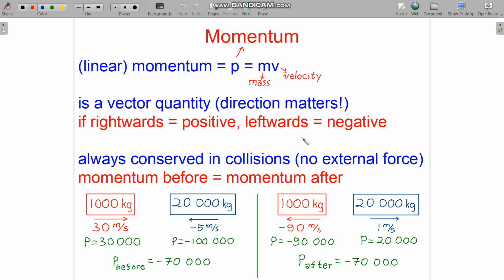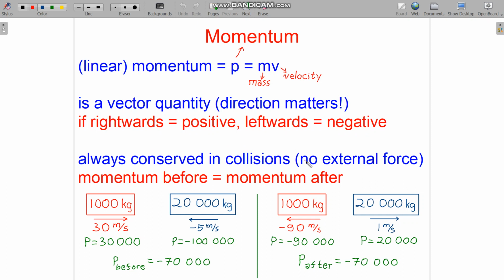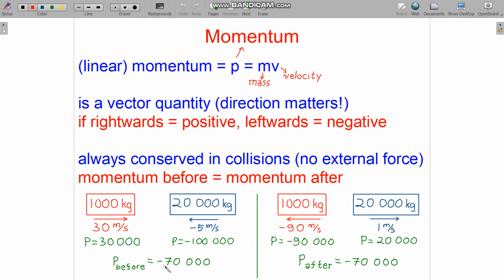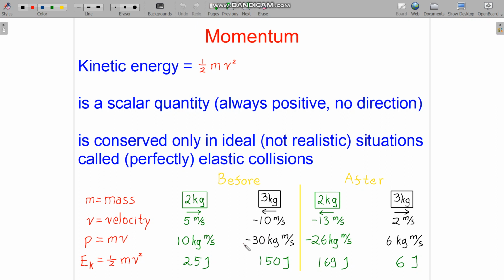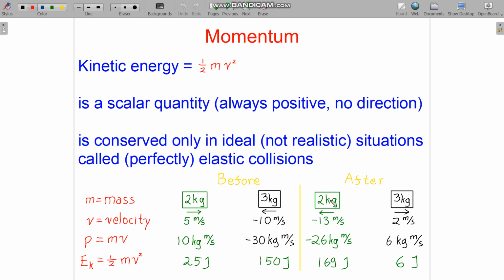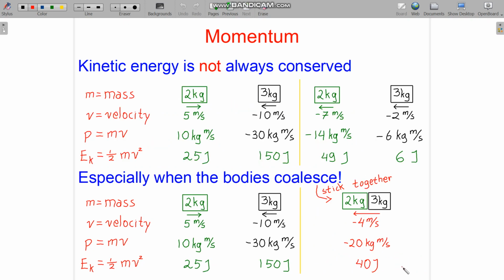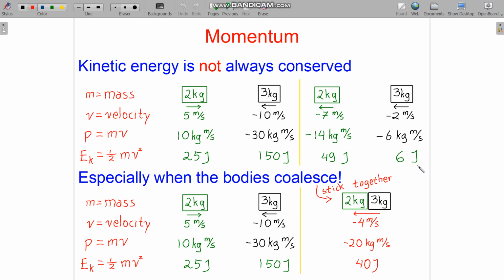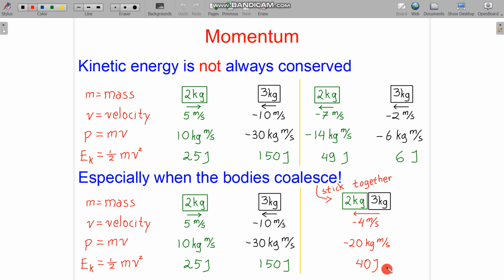Momentum and collisions